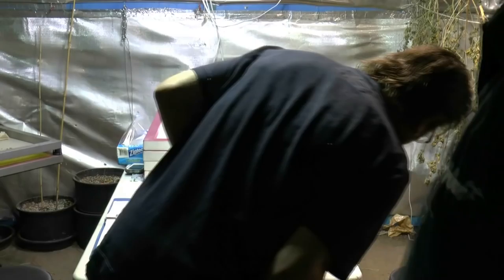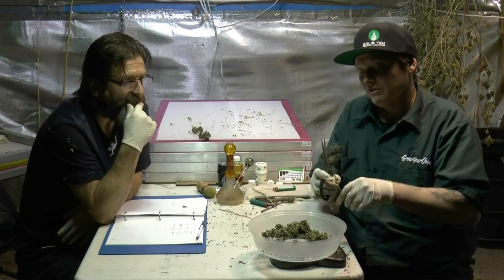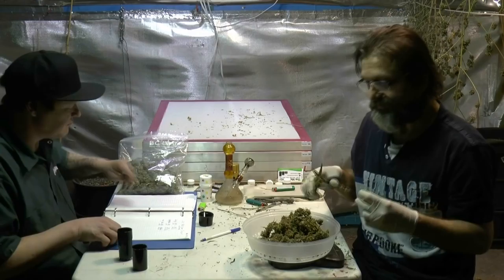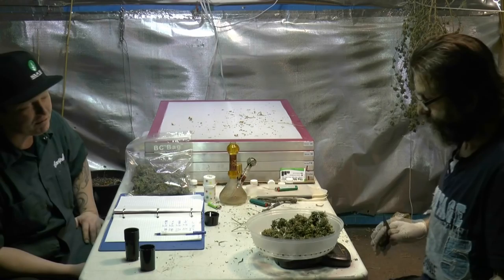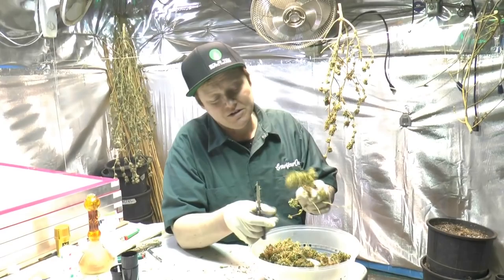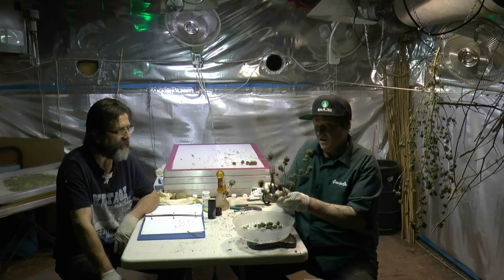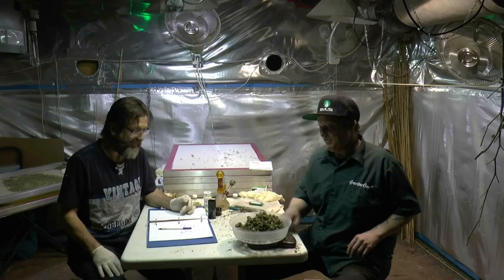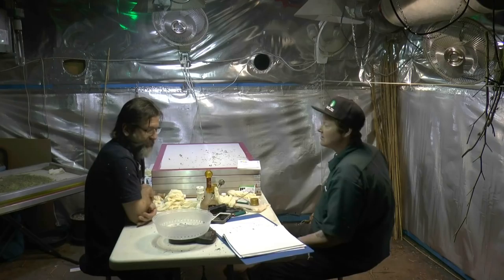Comparing Crop Yields Spectrum King LED vs Solis Tek Digital Lighting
First Congolese’s HPS=38.7 LED Time to finish up this LED vs HPS/HID test grow and have to say  Well you make your decision, I did the grow to the best to my knowledge and got great results , now I will take a better look at the resin we got and if there is a difference between to 2 different light spectrums .
  STRAIN'S ;    Solis Tek  HPS/HID  ;  Spectrum King LED; Different  yields ;

Congolese ;              38.7 g hps    /        43.3 g LED          /    4.6 grams more LED

Barbra Bud ;              50.0 g hps     /        52.5 g  LED       /     2.5 Grams more LED

Medi Kush ;              44.0 g hps     /         36.8 g LED             /    7.2 grams more HPS

Hayley’s Comet ;      41.0 g hps   /         28.8 g   LED             /    11.8 grams more HPS

MPL  ;                             60.0 g  hps    /          57.7 g   LED          /    2.3 grams more HPS

Total weight HPS/LED ;      233.7 grams hps     /    219.1 grams LED           /   14.6 grams more HPS

This was a test grow to see if the Spectrum King LED light would grow my cannabis medicine, results YES 100 % it works :)